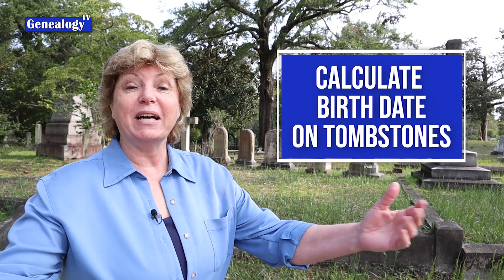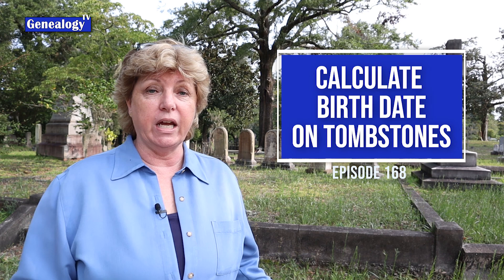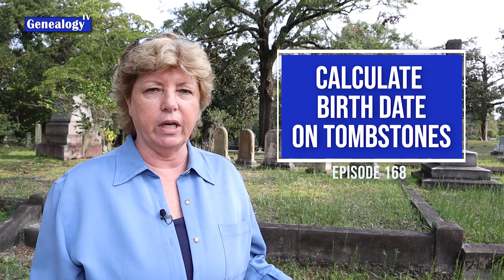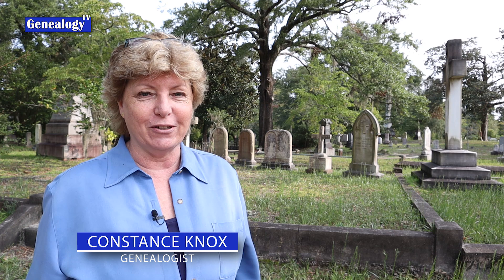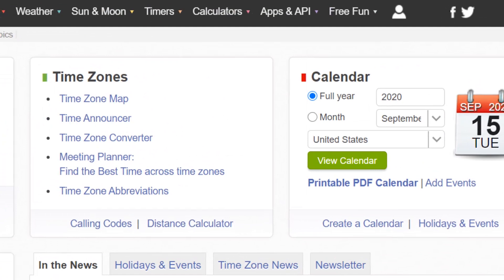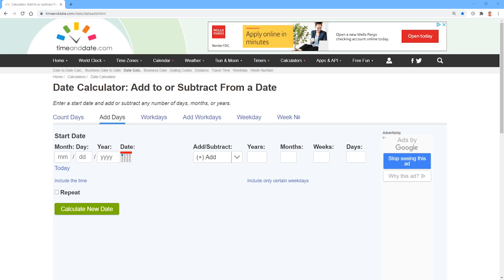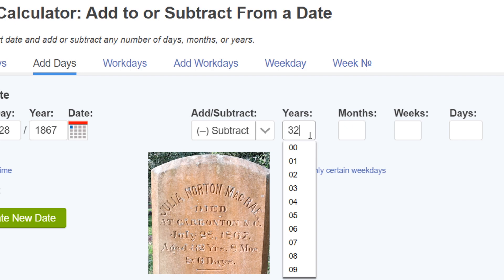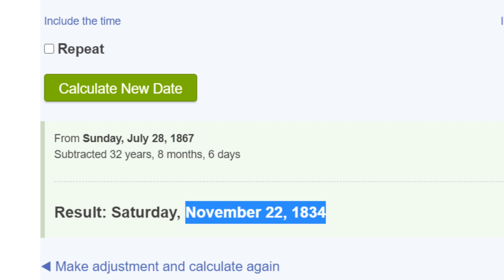Date Calculator: Find the Birth Date from Age and Death Date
Learn how to calculate a birthdate of a person from their tombstone or death certificate when it only shows the person's age and death date.

Many of the older tombstones from the 1800’s and prior often showed the person’s date of death and something like “Aged 54 Years, 5 Months, and 20 Days.”  How do you calculate the date of birth when you have leap years every four years?  In this episode, I have a simple solution.

Here is a direct link to the website page demonstrated in this episode.